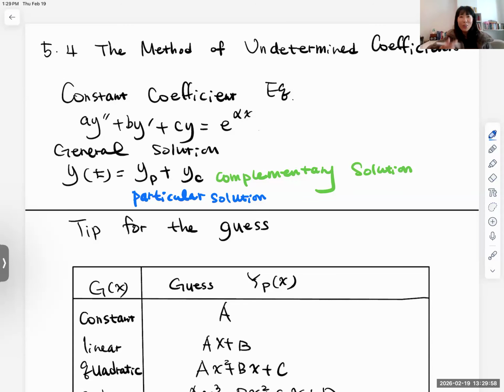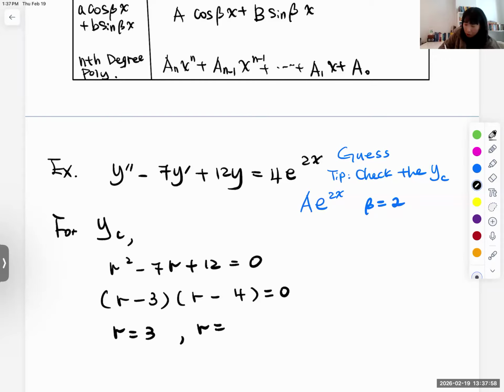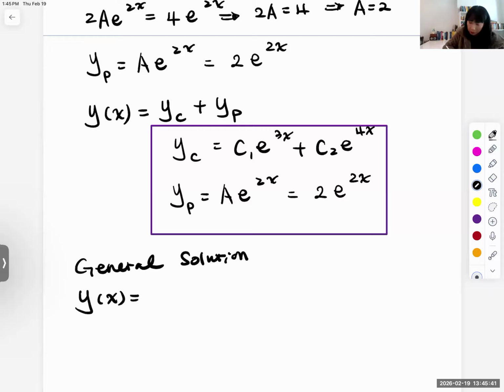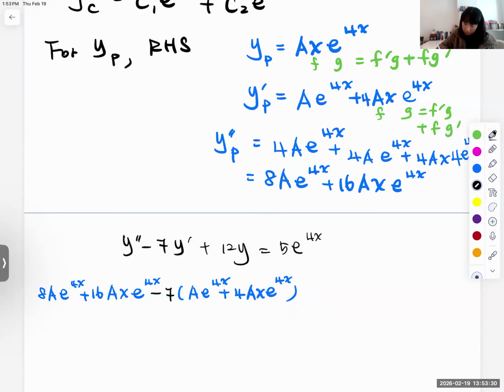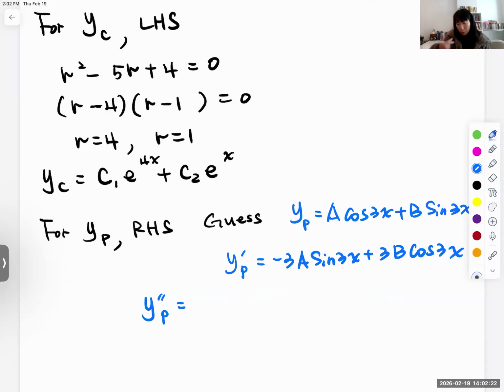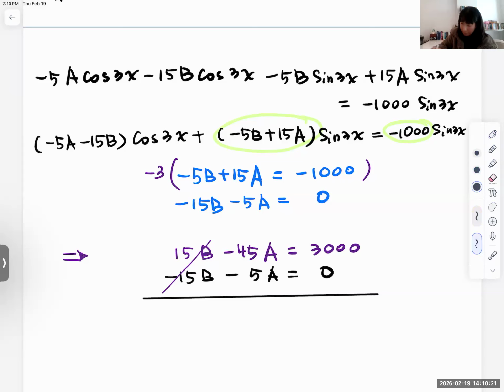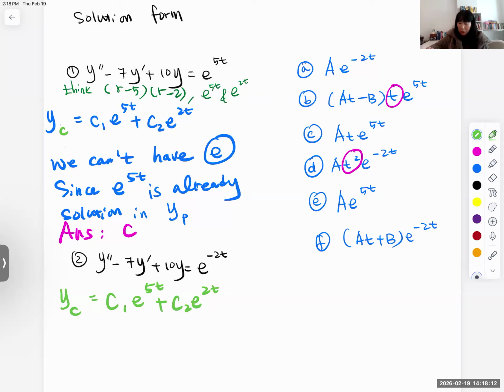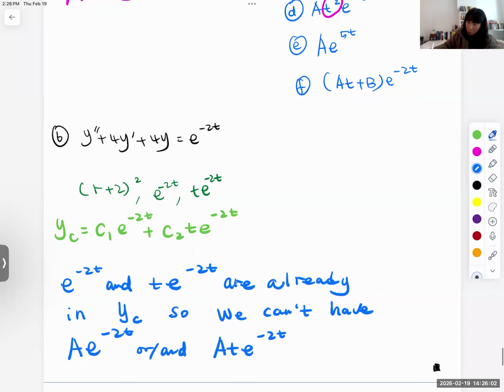Differential Equation Sec 5 4 Undetermined Coefficient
Solve various non-homogeneous equations with undetermined coefficients